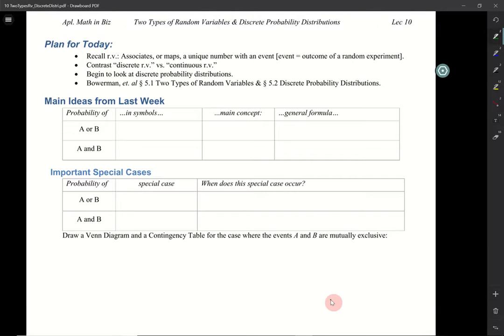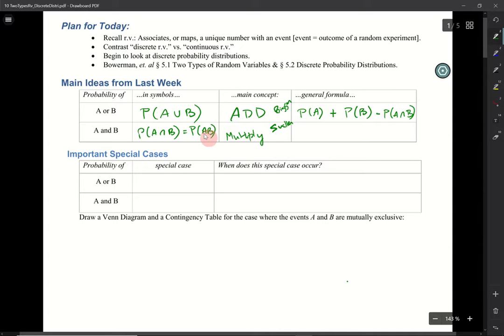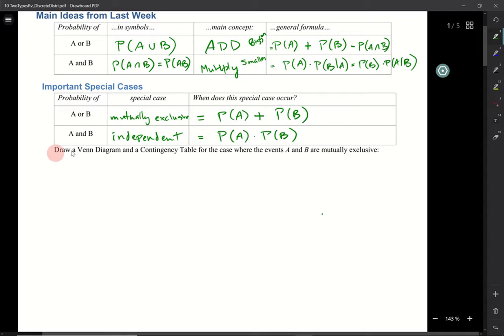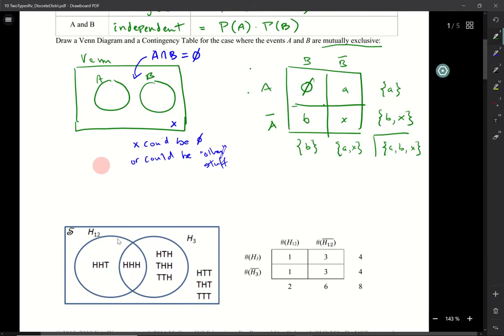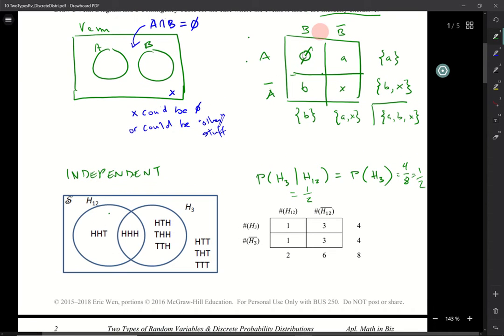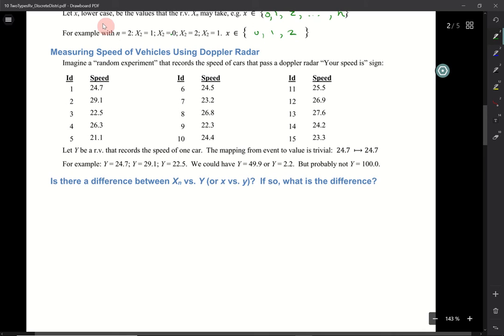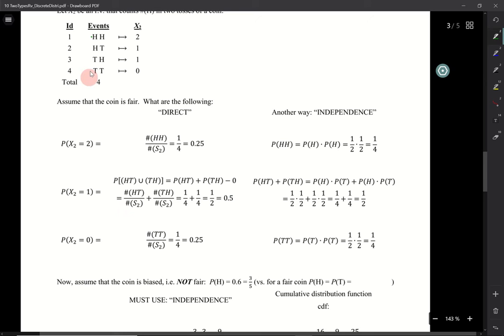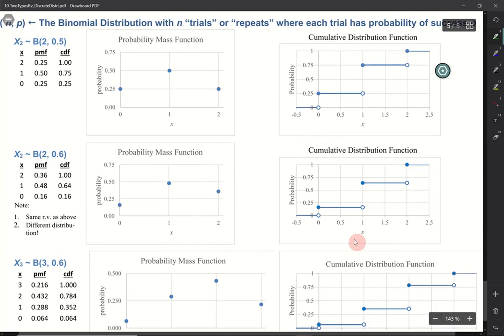10 Random Var & Discrete Dist Monday 7/16/2018 BUS 250 Applied Math in Business: 2018 Summer II